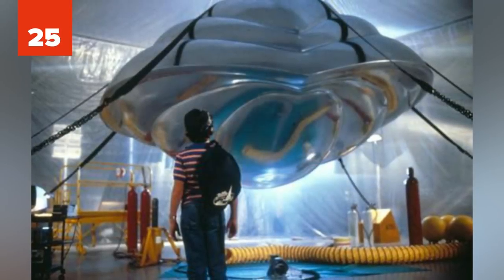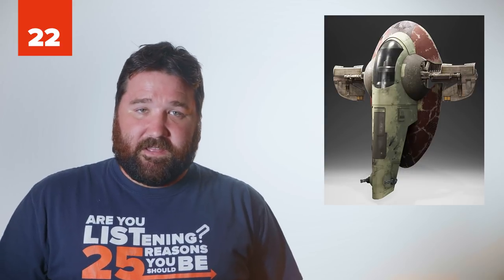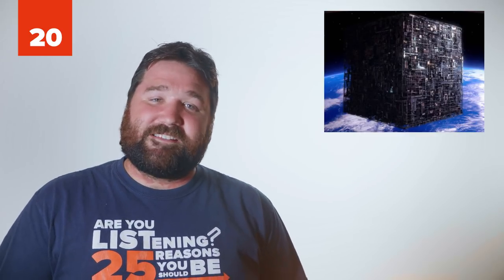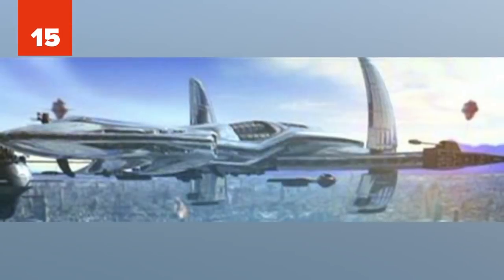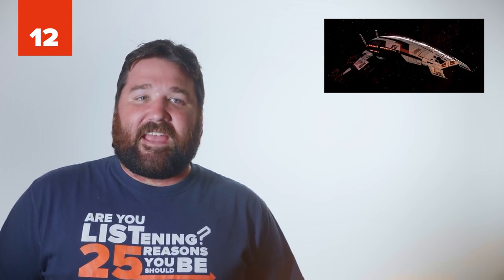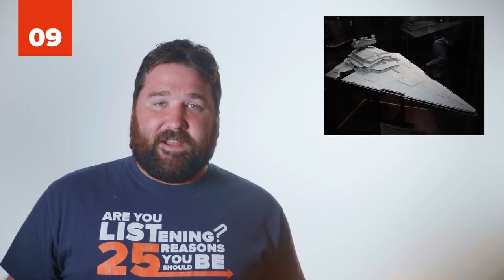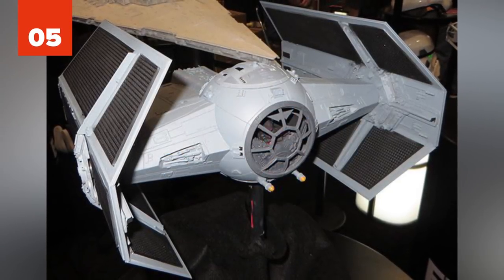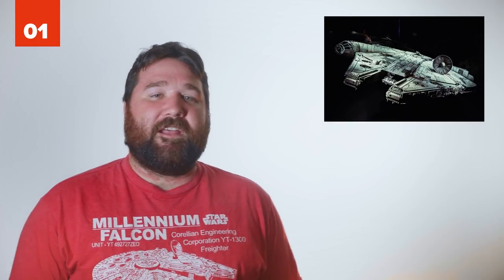25 COOLEST Starships In Sci Fi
If you had to create a list of the coolest starships in sci-fi, which starships would you choose? There are many out there and it would be a hard list to do. But we took a crack at it. Today, we’re going to share with you the 25 coolest starships in sci-fi.

Powerful weapons, cloaking abilities, and incredible speeds are just some of the many things some of the starships on our list can do. These starships are icons in the sci-fi community and are loved by many fans. Check out the coolest starships in sci-fi (and our photo credits and sources) and let us know in the comments below if you agree with our list (and if you don’t, which starship would you include):

You’ve probably heard of the starship Serenity, piloted by Malcolm Reynolds. This starship is iconic for its lack of weapons (which you would expect on a starship). On the opposite side of the spectrum is the Klingon starship Bird of Prey which is armed with powerful photon torpedoes and also boasts of a cloaking device.  These are just two of the coolest starships found on this list!